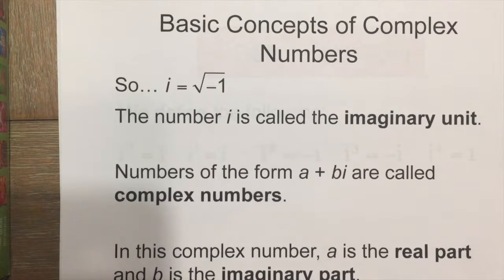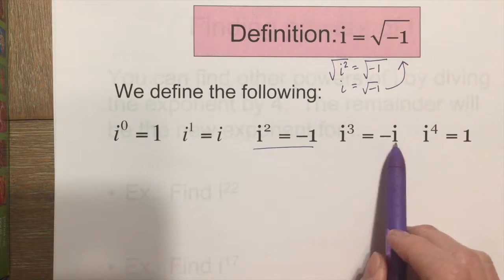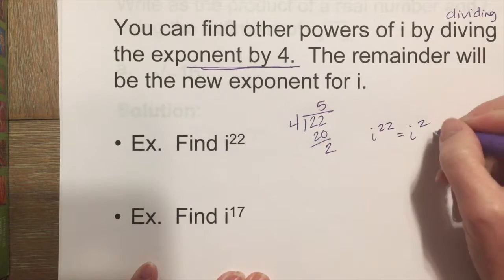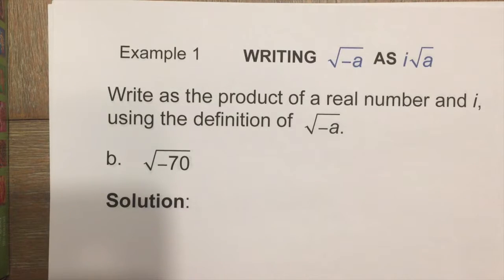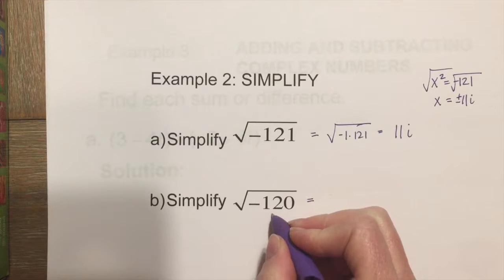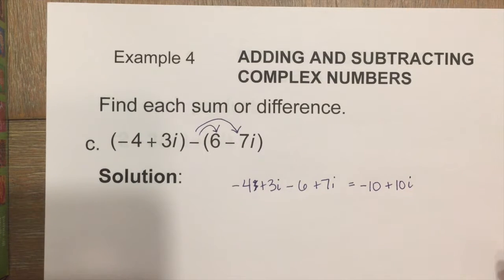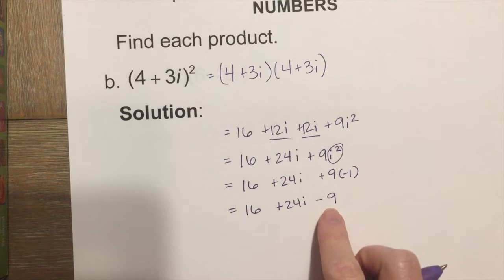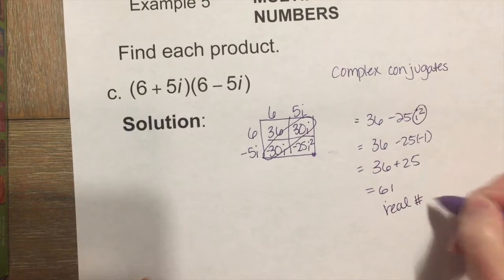complex number operations notes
Notes for complex number operations